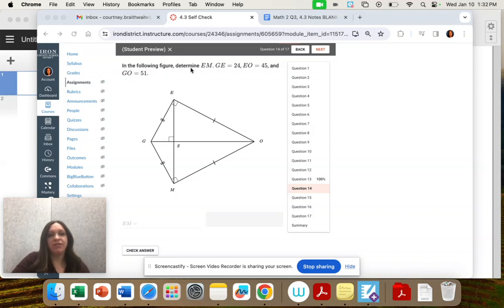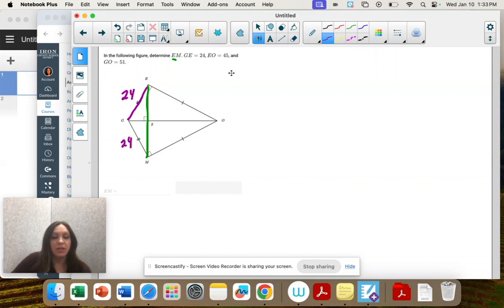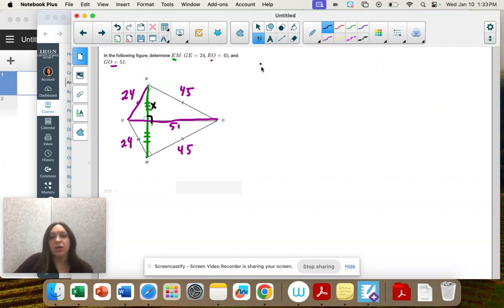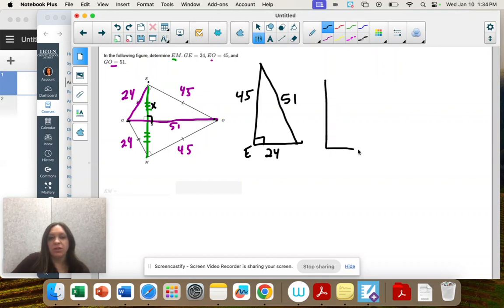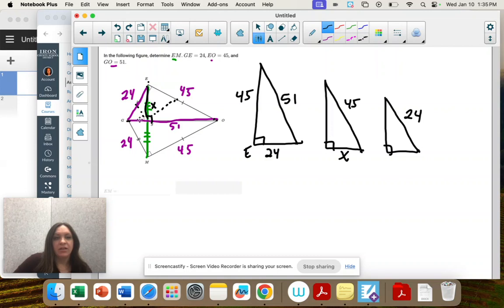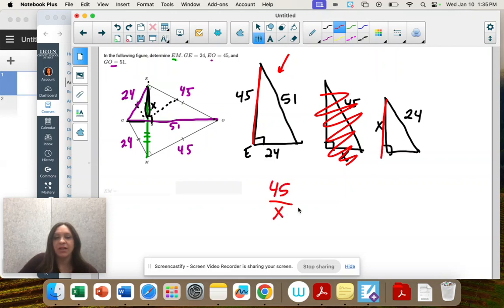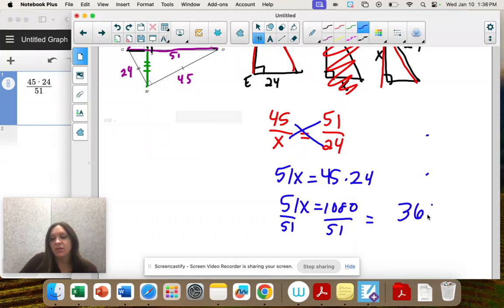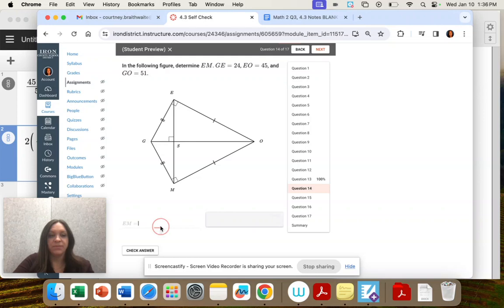Math 2 Q3, 4.3 #14